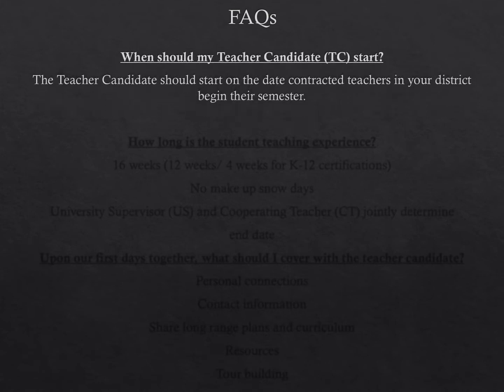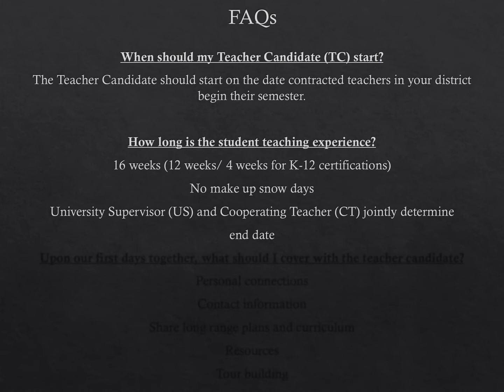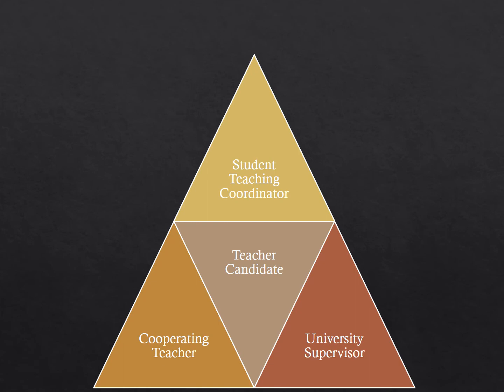Cooperating Teacher Orientation- Lindenwood University